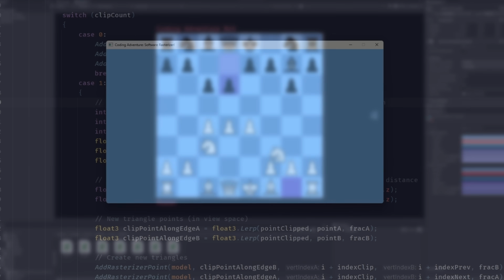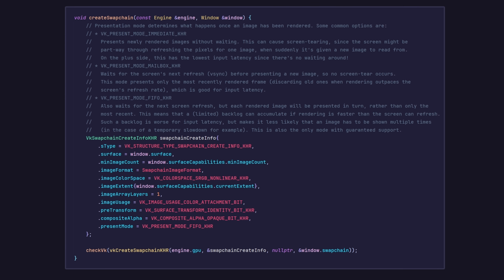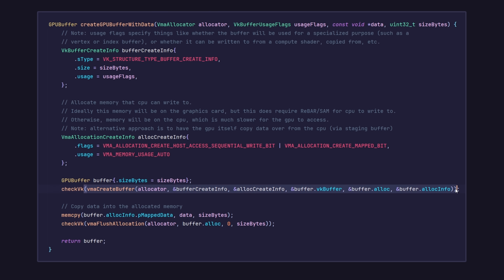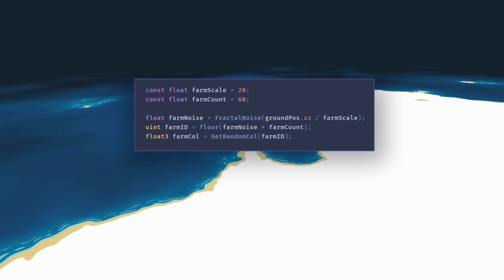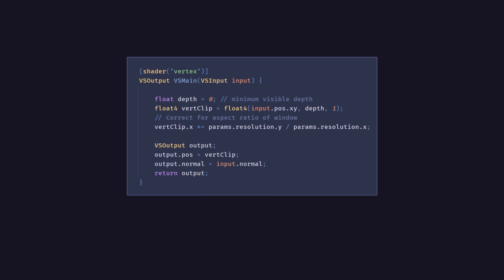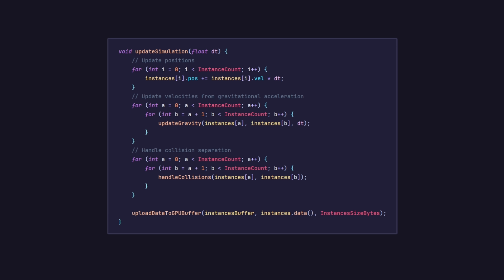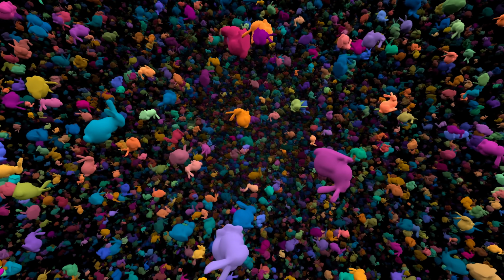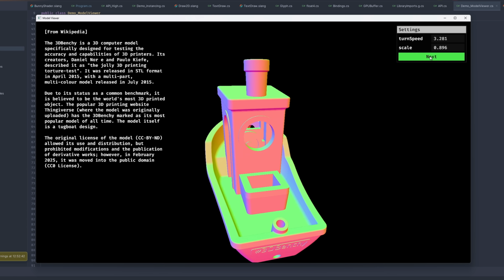I Tried Coding my own Graphics Library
My attempt at writing a little graphics and compute library with Vulkan.

Chapters:
00:00 Intro
00:53 Initialization and a Blank Window
02:56 Rendering Setup
07:08 Meshes, Buffers, Shaders
09:38 One Triangle Achieved!
14:16 Push Constants
14:48 3D Model and Perspective Projection
17:53 Instancing
19:48 Compute Shaders
23:00 API and Bindings
24:13 Testing and Fixing
26:36 Outro